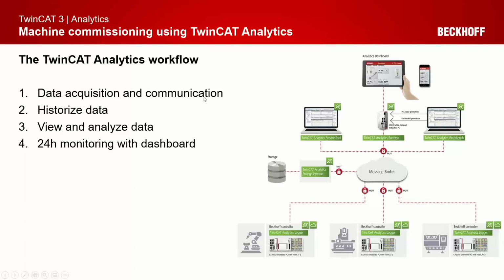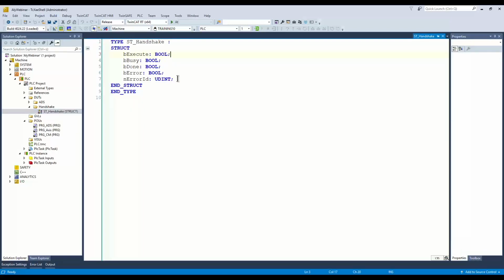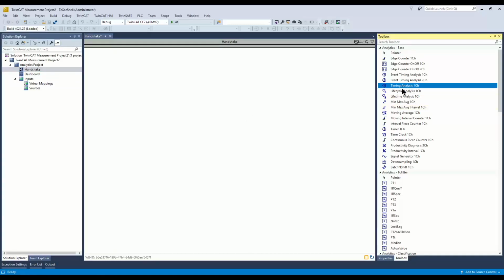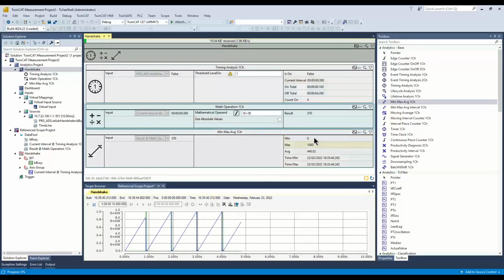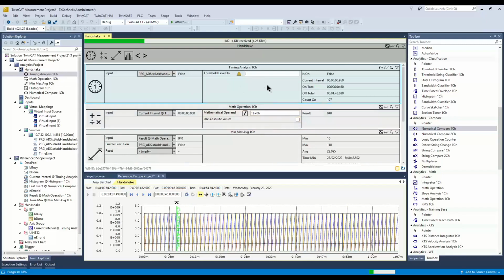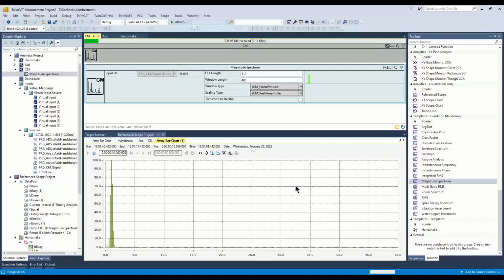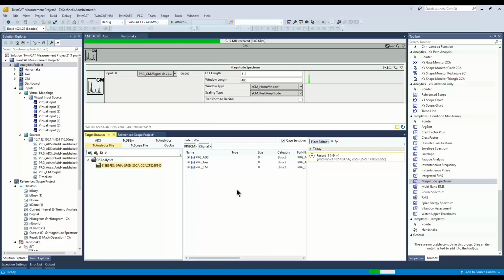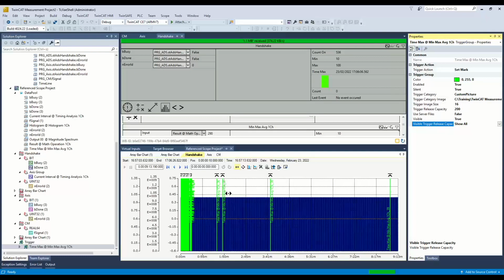Machine commissioning using TwinCAT Analytics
The TwinCAT Analytics product family describes a complete workflow: from the acquisition, communication, and historization of data to its evaluation and presentation in web-based dashboards. In this webinar, Pascal Dresselhaus (Product Manager TwinCAT) and Tobias Kramer (Support and Training) will show that TwinCAT Analytics products are not just intended for use in the broad IoT and Industrie 4.0 environment.
Specifically, the focus is on how TwinCAT Analytics can be embedded in the general TwinCAT Engineering workflow. This includes solving typical tasks from the field of machine commissioning and looking at how analytics can save valuable time in case of service. With many practical insights into TwinCAT Analytics tooling, the webinar is aimed at application developers, machine commissioning engineers, and service personnel.